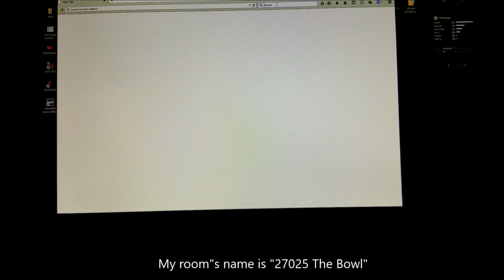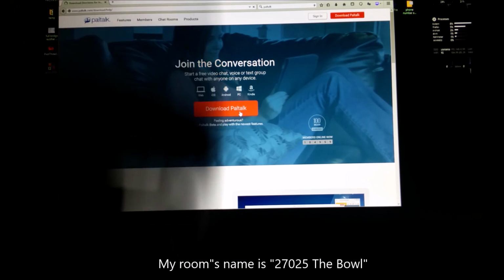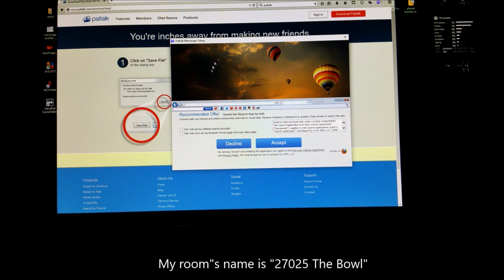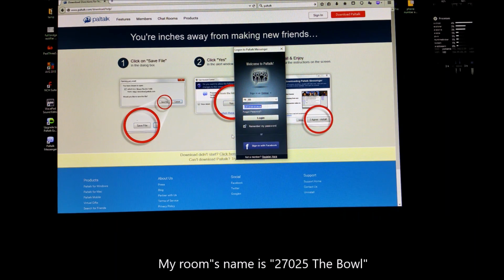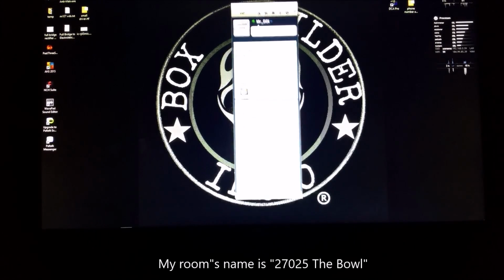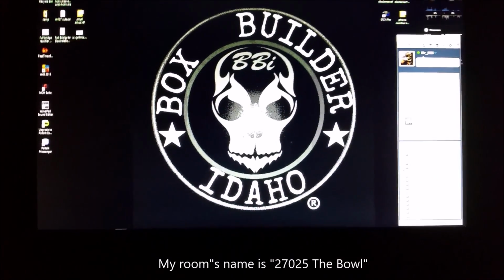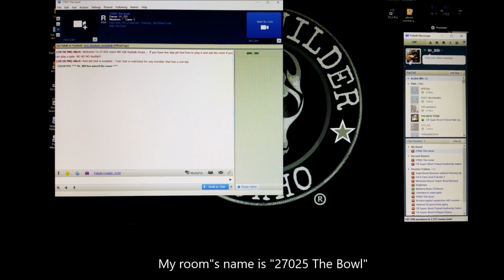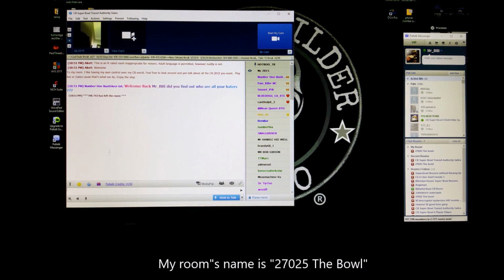paltalk and bbi's room 27025 the bowl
how to get on paltalk and how to get to my room